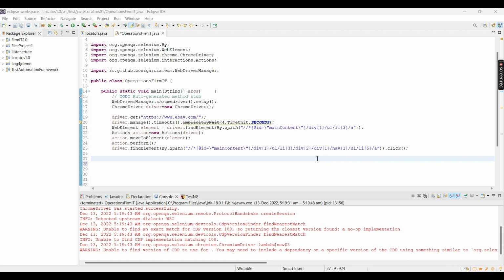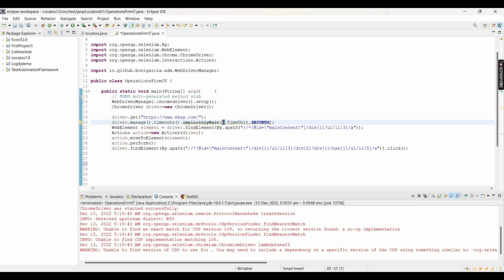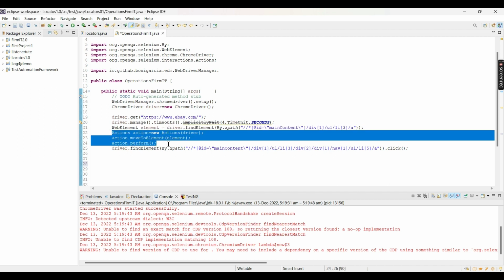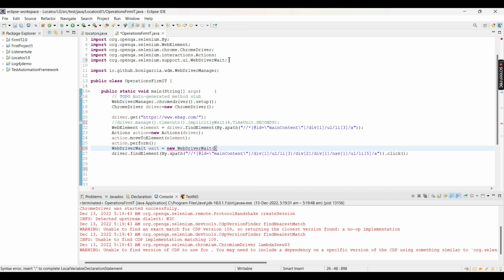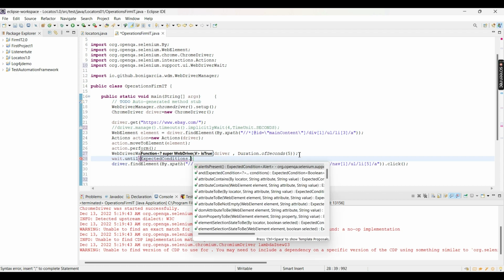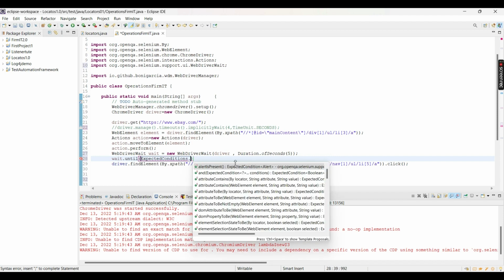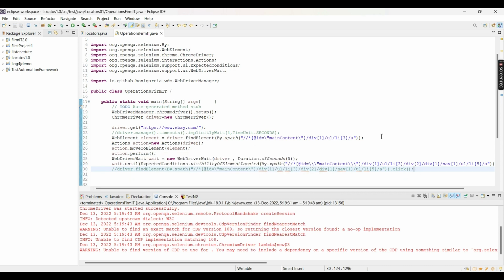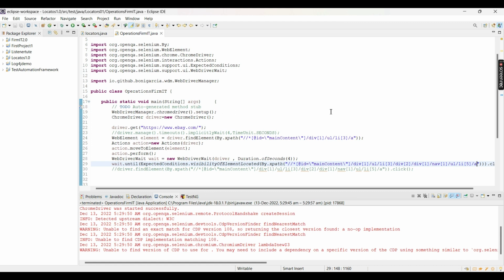Explicit waits in Selenium WebDriver | Lecture 51